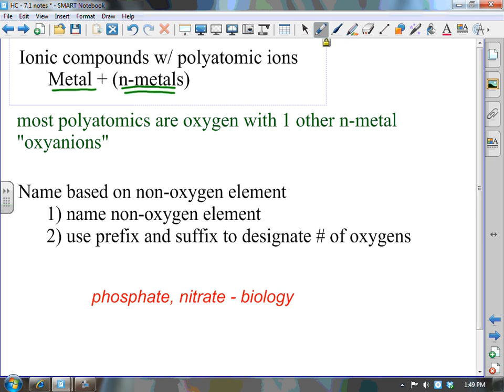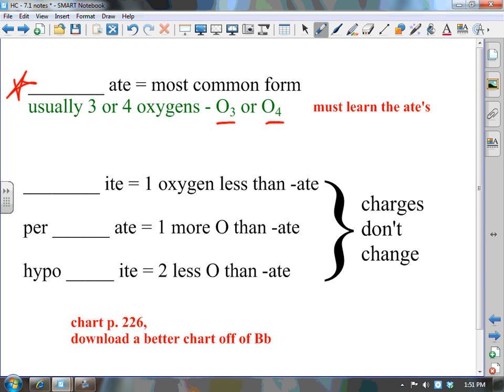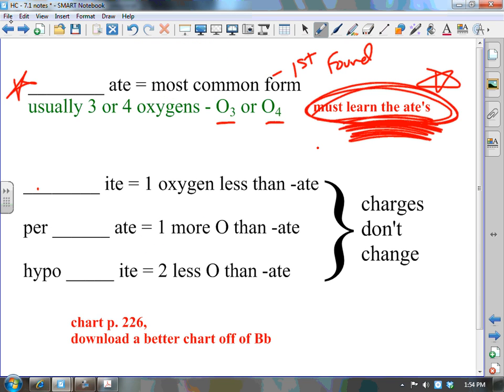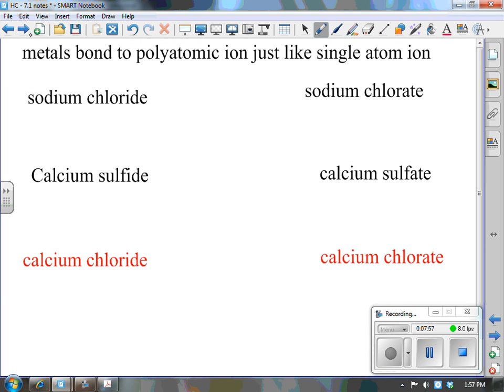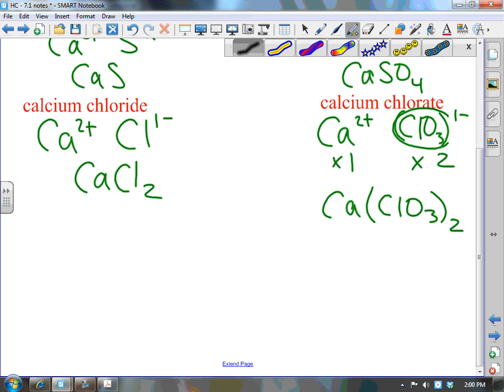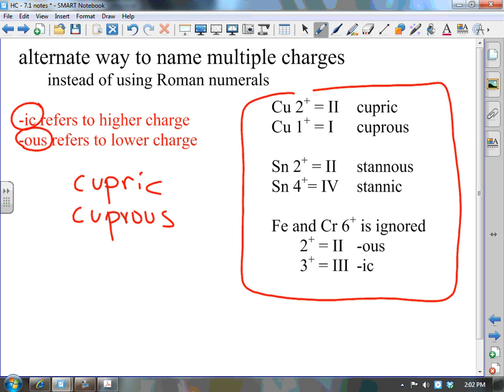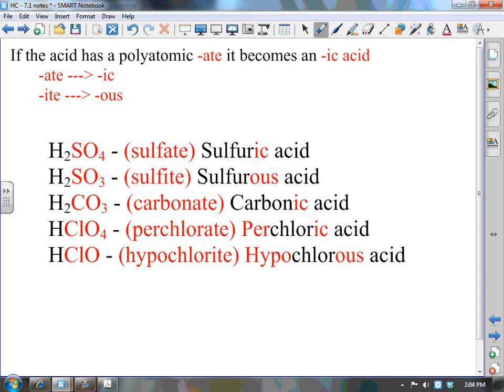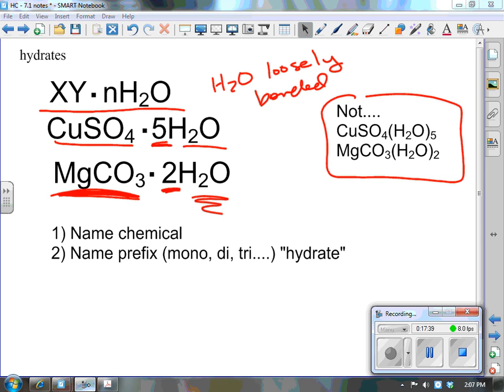Nomenclature Vnotes 7.1 part 2